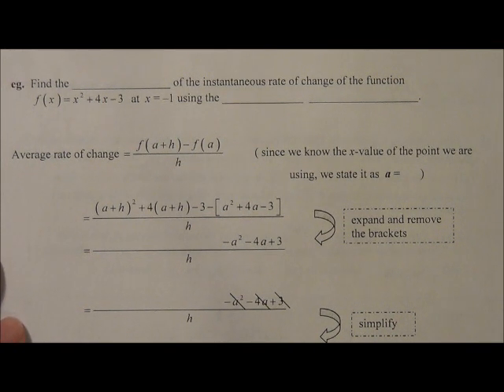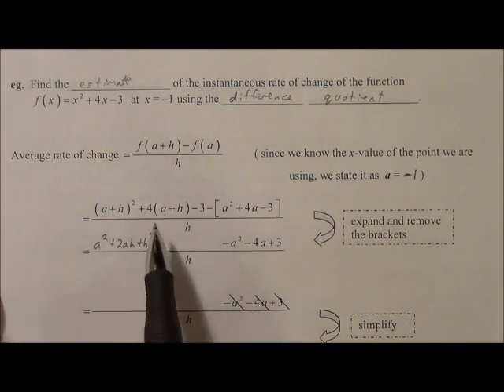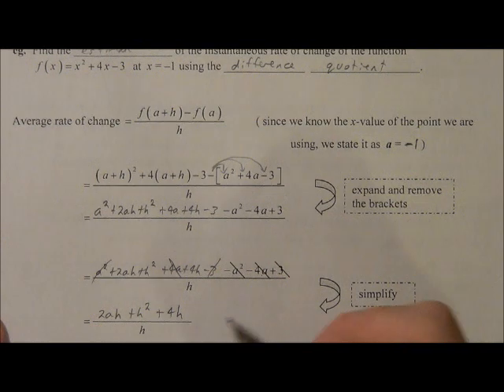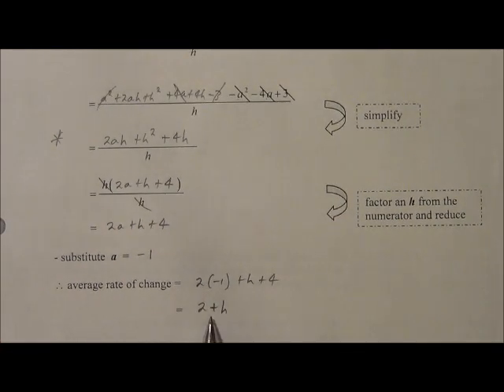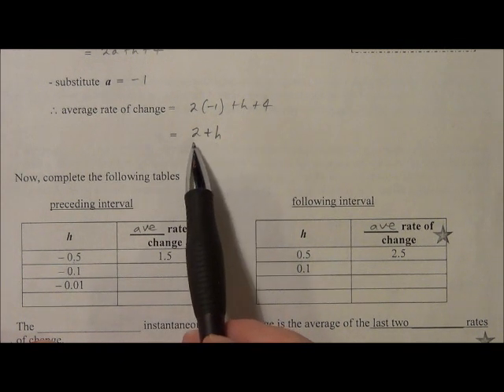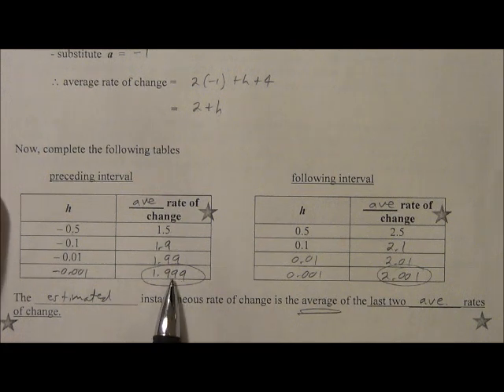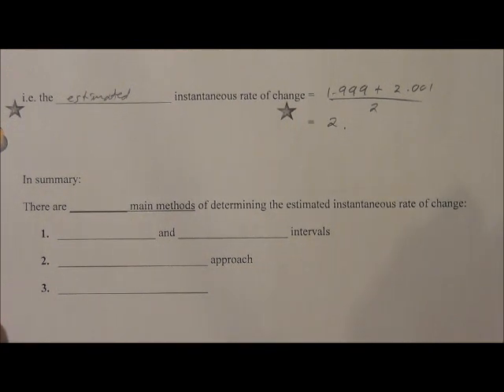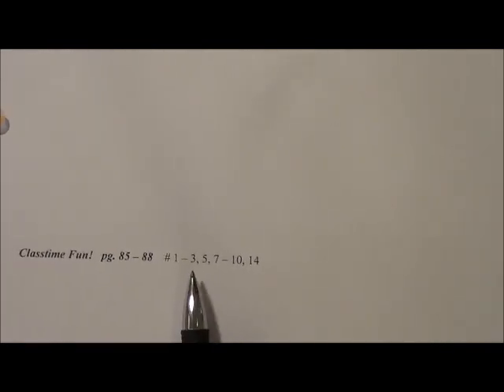MHF 4U lesson 2.2 part 4